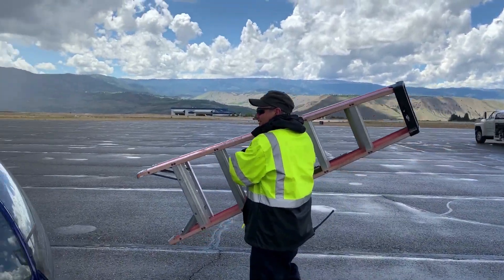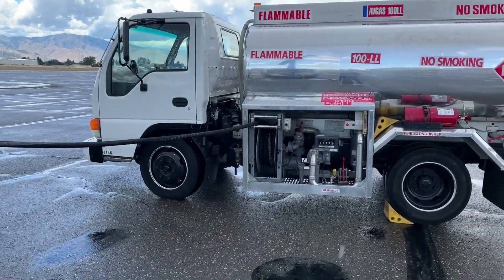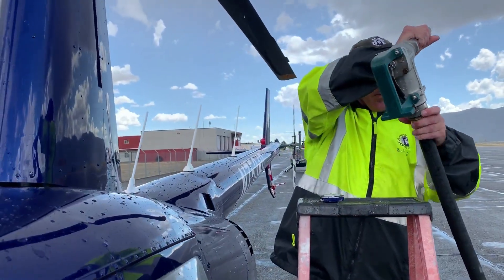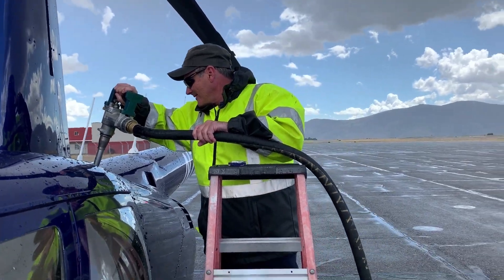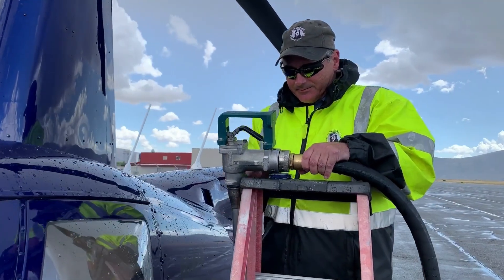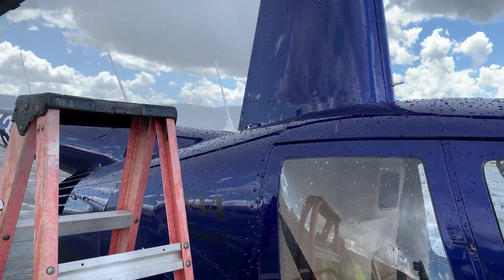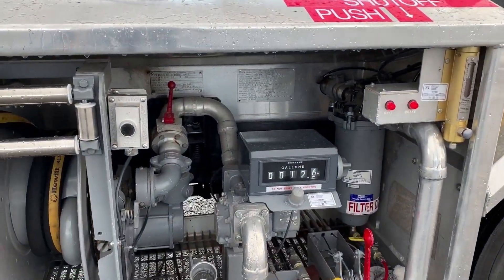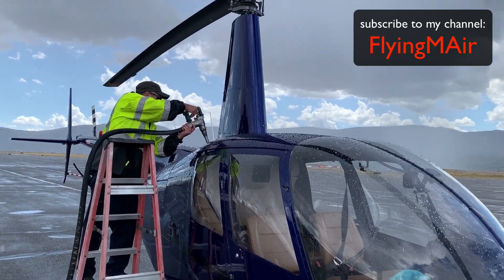Fueling a Robinson R44 Helicopter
Lots of the folks who watched the video where I flew from home to the airport noticed that I parked right in front of the fuel island at the airport and wanted me to show how the helicopter is fueled. Well, that fuel island is now out-of-order and fuel comes from a truck. The other day, when I was feeling kind of punchy after flying through a hailstorm, I took a moment to video Dana, the FBO fuel guy at Wenatchee, as he refueled my helicopter, Mr Bleu. It was raining pretty hard and I whined about that but I think the results are worth sharing. So here, by popular demand, is how to fuel an R44 helicopter. Enjoy!

Some notes to answer questions I know I'll get:
- Robinson R44 helicopters burn AvGas, also known as 100LL. It's a 100 octane leaded fuel.
- On the day this video was posted, AvGas at my airport cost $5.52 per gallon.
- My helicopter burns between 14 and 17 gallons per hour, depending on my flight profile.
- I don't do "hot fueling" -- in other words, fueling the helicopter while it's running. That can be dangerous.

When you do the math, you might say, "Wow! Only $80-$90 for an hour of flight time. Operating a helicopter is a lot less than I thought. Why are tours so expensive?" But that's not taking into consideration are the other costs of owning and operating a helicopter: regular maintenance ($3K to $10K per year) and insurance ($8K to $20K per year) are the two biggest. Robinson Helicopters also need a complete overhaul every 12 years of 2200 hours of flight time; that'll cost me about $250K or more than $100/hour. Taking all costs into consideration, my cost to operate is well over $400 per hour. It's one of the reasons why I and so many other pilots are offended when strangers suggest splitting the cost of fuel in exchange for a ride. It's like "sharing the cost" of a nice meal out by just paying half the tip.

If you're really curious about R44 operating costs, you might want to download this document from the Robinson Helicopter Company Just keep in mind that Robinson is in business to sell helicopters, so these numbers are optimistic.

And another note to answer a specific question someone asked on another video the other day. When fuel comes from a truck (as opposed to self-serve), I have to request fuel service. I can do this two ways: (1) make a radio call to the FBO (fixed base operator) or fuel provider, which is usually on the common traffic advisory frequency at small airports like Wenatchee Pangborn (KEAT), or (2) land, shut down, get out, and go into the FBO building and ask in person. I'm a regular customer at Pangborn, so I have an account there and they bill me once a month based on what I bought. At other airports, I pay either at the truck or inside with a credit card.

If you have other questions, please don't hesitate to post them in the comments. And don't be offended if I've answered them here and tell you to read the video description. Thanks!